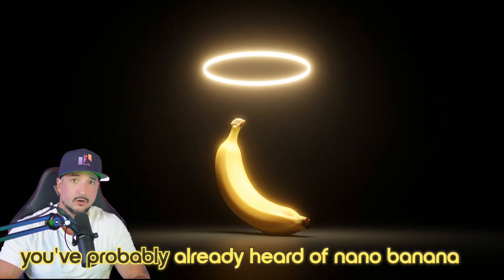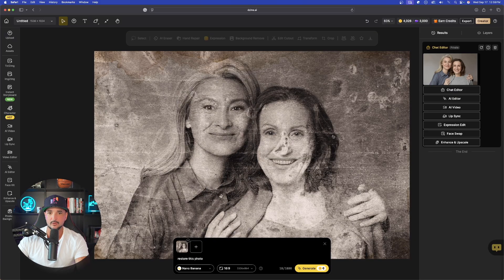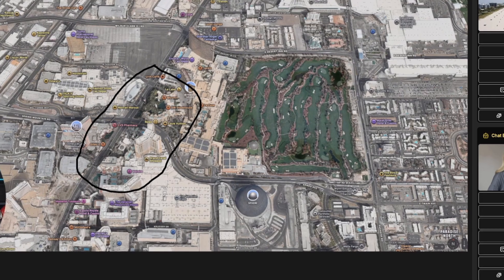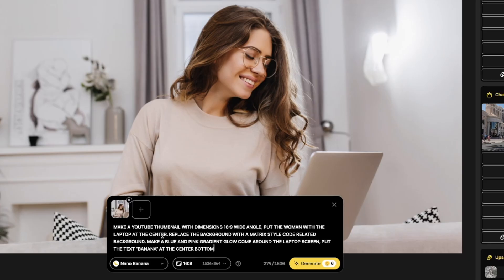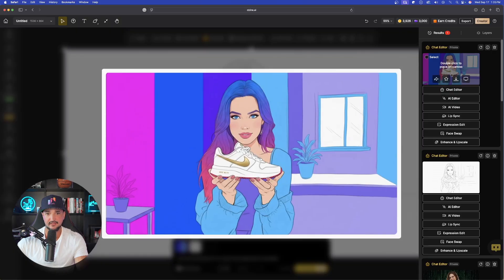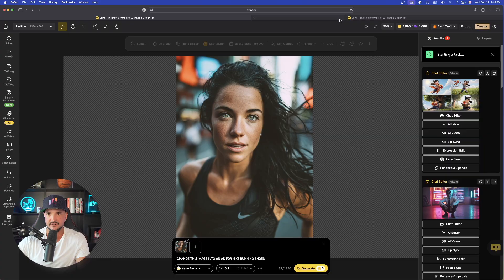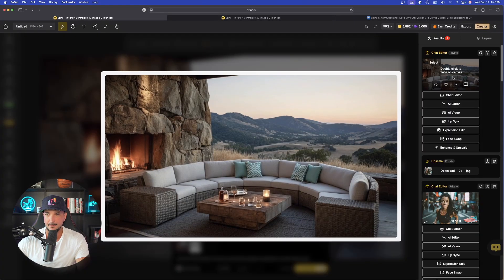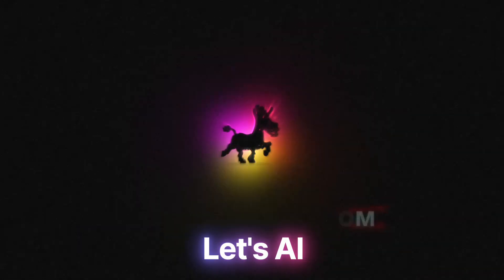Unlock Nano Banana: 11 SuperPower Uses in Dzine AI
Nano Banana launches in Dzine AI and more people are starting to unlock the impressive ways to use it.

Nano Banana + Dzine AI is a great combination. Check out these 11 creative ways to use it (#1 and #8 are my favorite).

🕐 Timestamps:
0:00 intro
1:16 #1
2:54 #2
5:18 #3
7:04 #4
8:49 #5
10:08 #6
10:50 #7
11:16 #8
13:12 #9
14:11 #10
15:23 #11